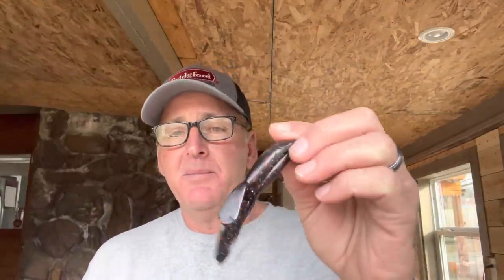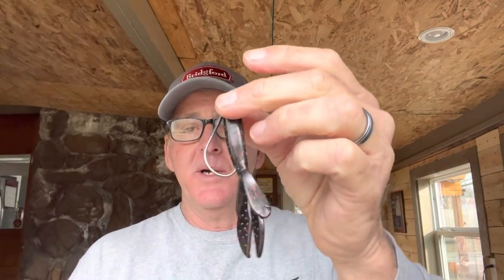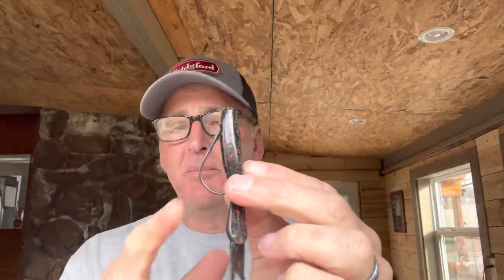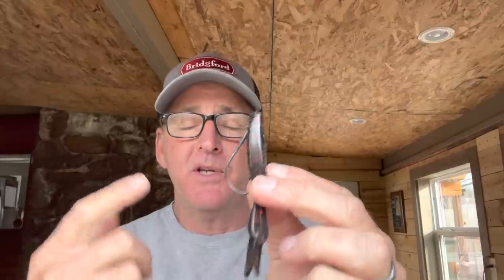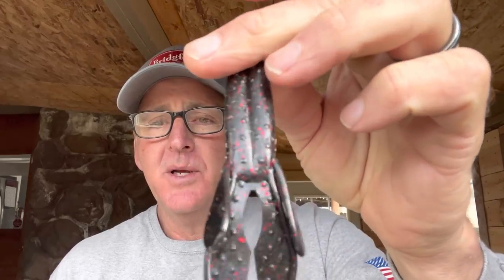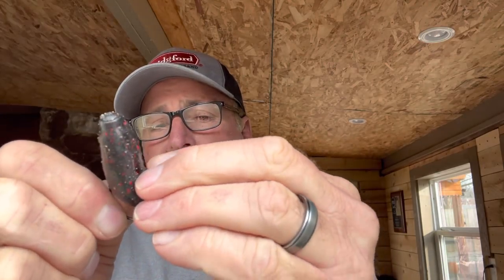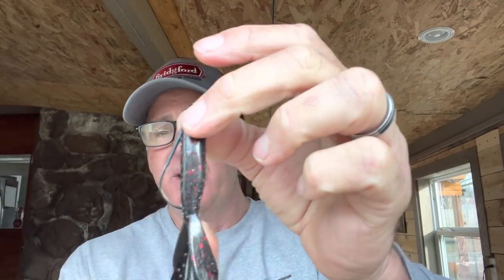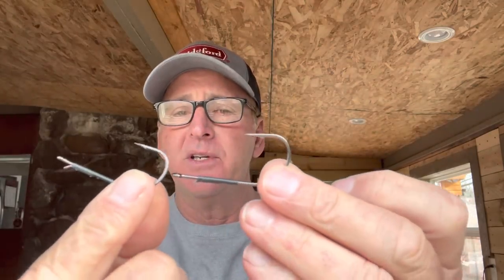Creature Baits…99 Out Of 100 Anglers Make These 2 Huge Mistakes Rigging Them…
Randy has a discussion and gives a demonstration on two of the big mistakes most every angler makes when rigging a creature baits and shows everybody the correct way to do it￼…bassfishing